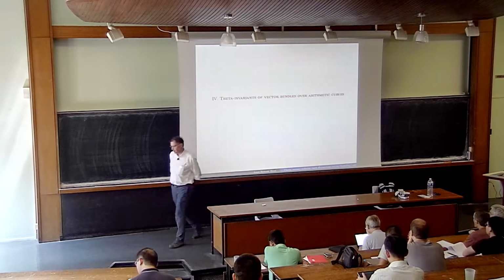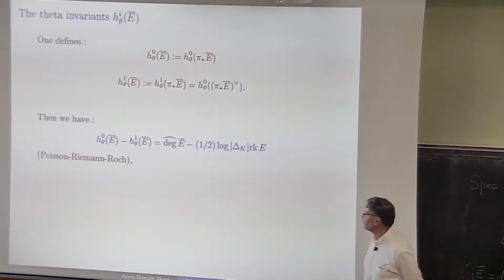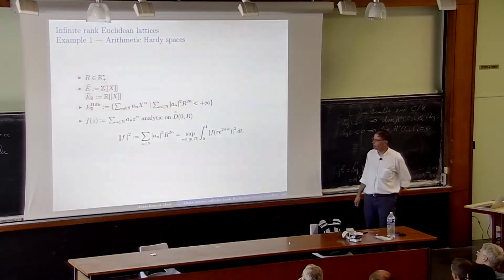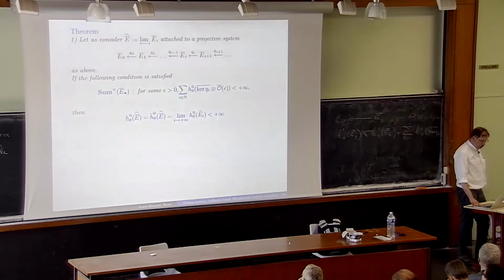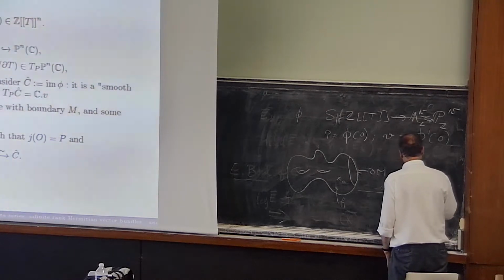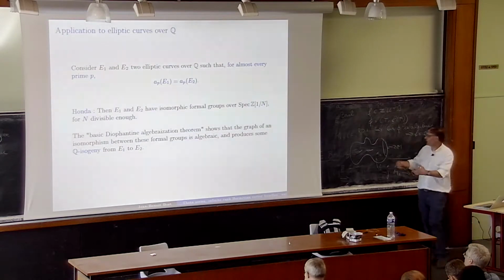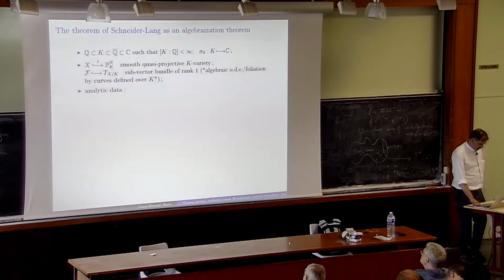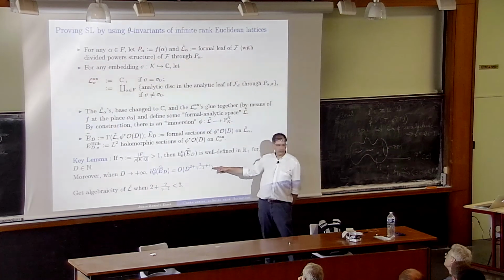J-B Bost - Theta series, infinite rank Hermitian vector bundles, Diophantine algebraization (Part2)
In the classical analogy between number fields and function fields, an Euclidean lattice (E,∥.∥) may be seen as the counterpart of a vector bundle V on a smooth projective curve C over some field k. Then the arithmetic counterpart of the dimension h0(C,V)=dimkΓ(C,V) of the space of sections of V is the non-negative real number h0θ(E,∥.∥):=log∑v∈Ee−π∥v∥2.
In these lectures, I will firstly discuss diverse properties of the invariant h0θ and of its extensions to certain infinite dimensional generalizations of Euclidean lattices. Then I will present applications of this formalism to transcendence theory and to algebraization theorems in Diophantine geometry.